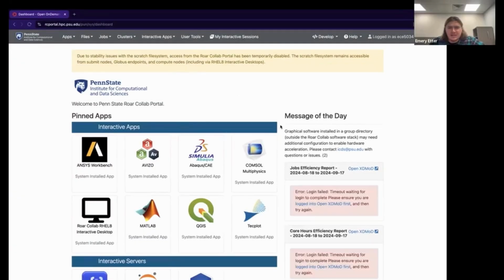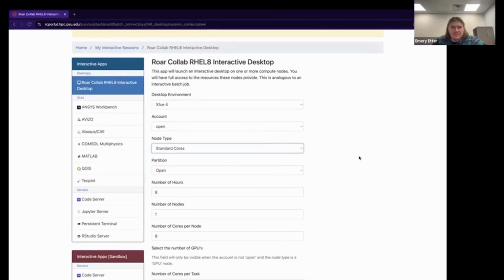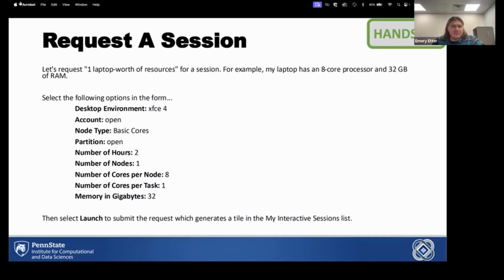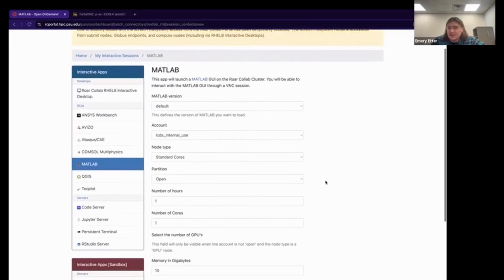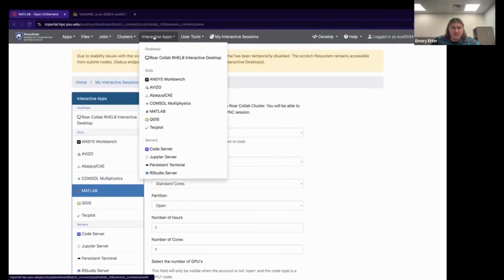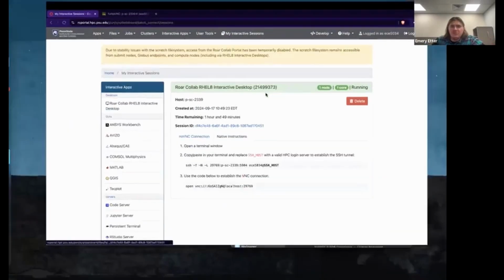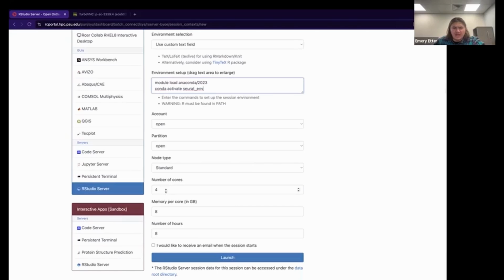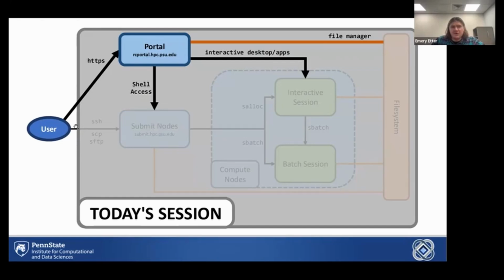Interactive Sessions, Resource Selection, and Software Installation - ICDS New User Training #5